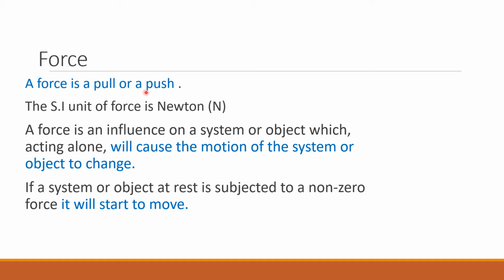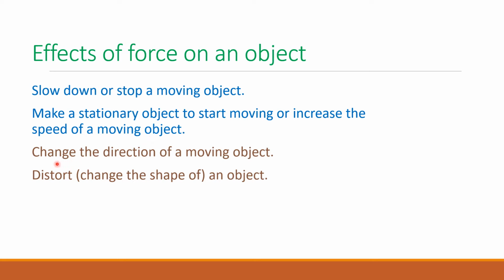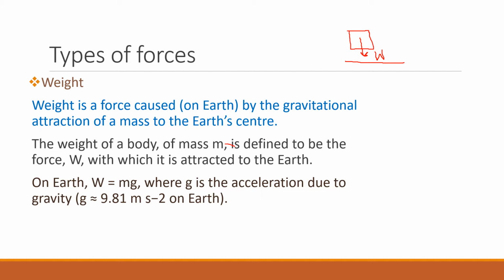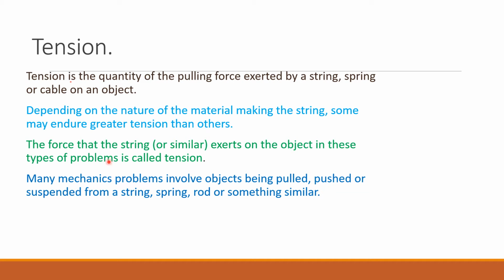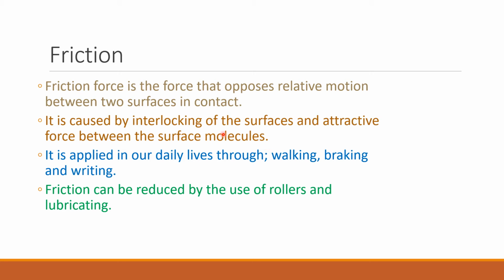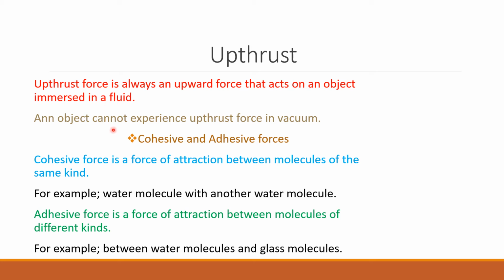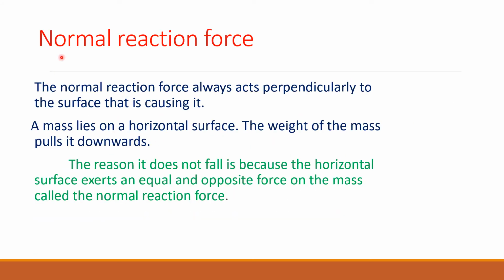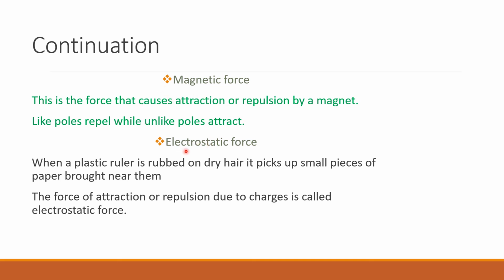Tricks in knowing Forces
Types of forces is a good ground for knowing physics.